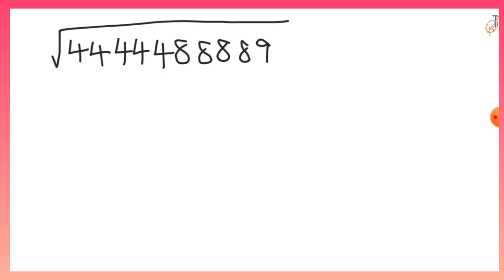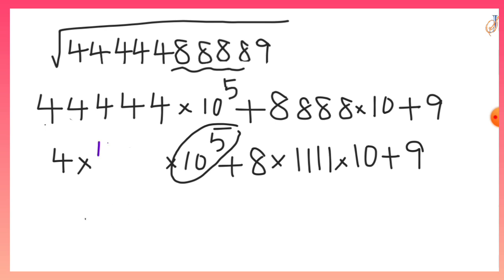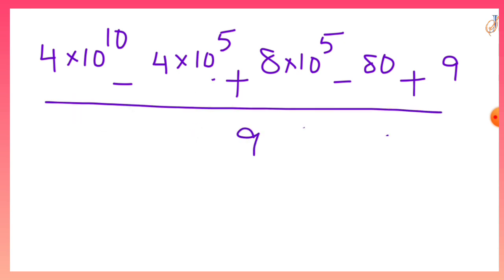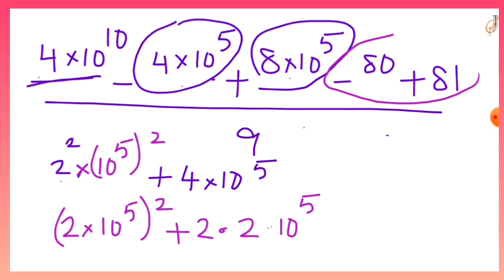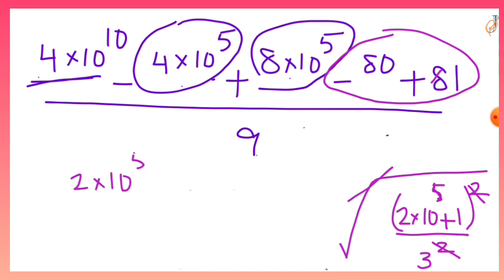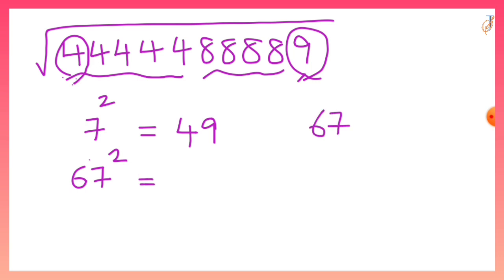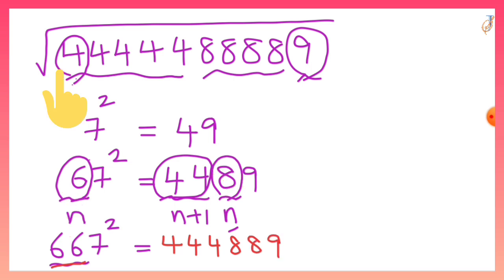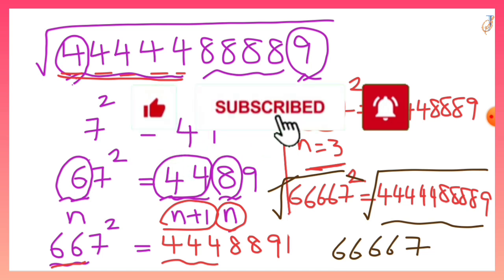" You Think You're Good at Math? WAIT TILL You See This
"Put your math skills to the test! Watch as I tackle a challenging math problem: finding the square root of 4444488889. The answer might surprise you!"

math solver

olympiad math

mathematical olympiad

math solver

olympiad math

maths